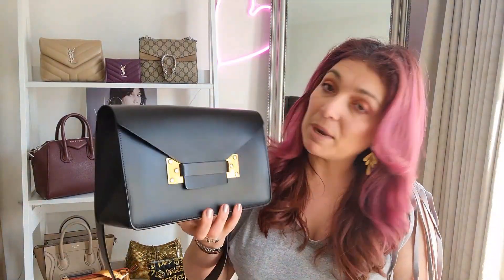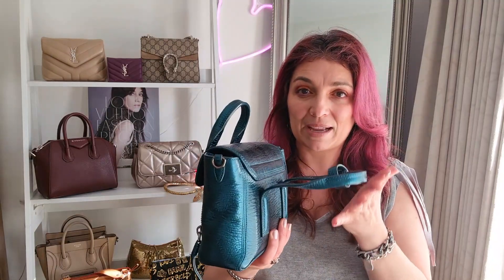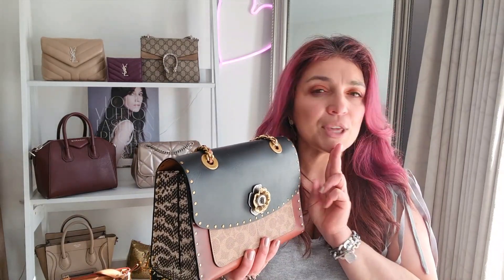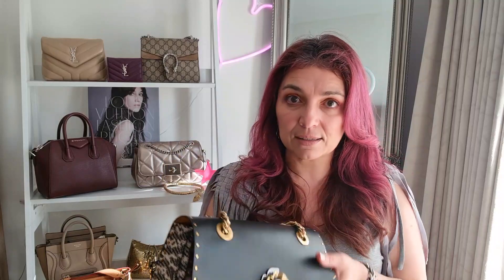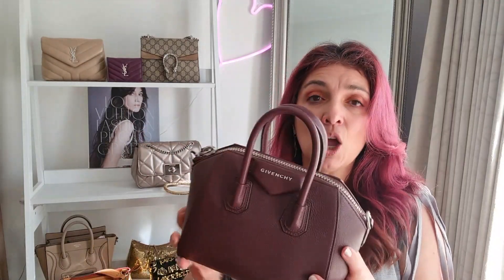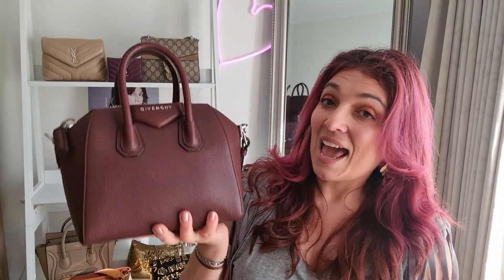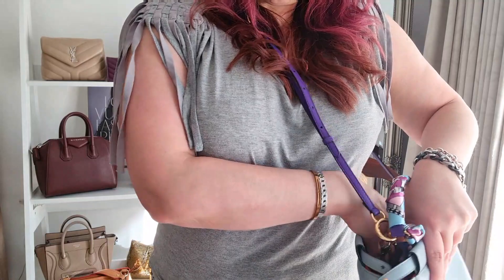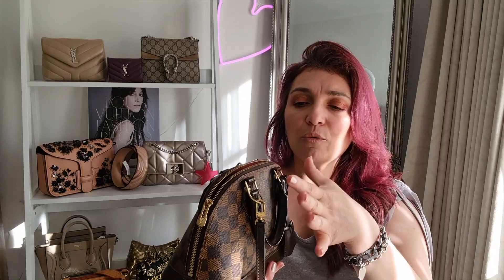How I'd Improve My Designer Bags! | Louis Vuitton, Givenchy, Coach, Karl Lagerfeld, Ferragamo!!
So friends, tell me what you think of the things I'd change on these bags to improve them! Do you have bags you'd re-design?? I thought I'd share some ideas about how I'd improve or change my designer bags.

ABOUT ME:
My name is Tania, born and bred in Australia!
My channel is about the realistic balance of luxury and affordable. Join me in exploring the best of both worlds!

I share outfits of the day/night; vlogs; luxury hauls; affordable hauls; fashion!

HOW I SAVE ON MY SHOPPING:
Use Shopback to score cashback on purchases you make through their app and site. They will send me a tiny store credit reward if you follow my link and purchase, you won't pay more for any item you purchase! And ShopBack will give you the first $10 FREE! Thank you!

SOCIALS:
Where else to find me:

Want to send me mail? Why not? :-)
Tania C
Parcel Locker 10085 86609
4 Tunstall Square
Doncaster East VIC 3109
AUSTRALIA

All opinions and information given is my own. All items shown have been gifted to me or purchased by me with my own money. I have not been paid to express any of my opinions or reviews.